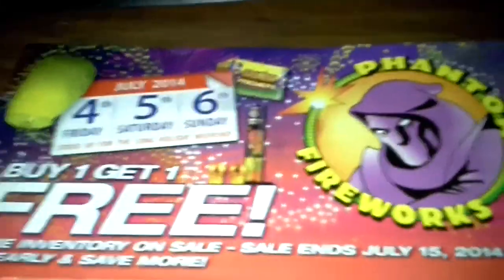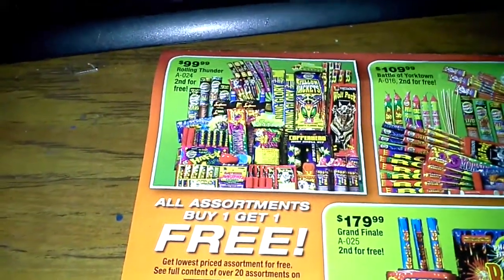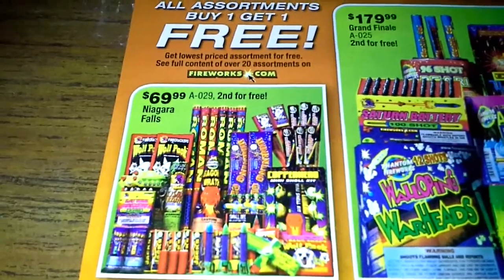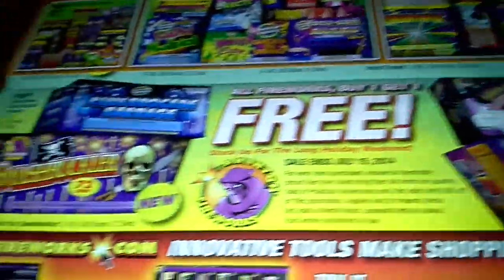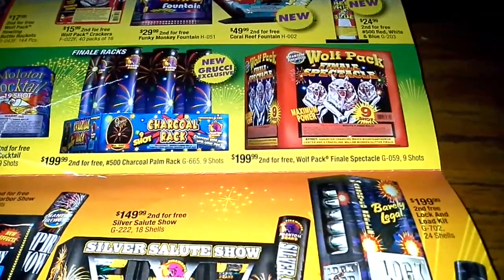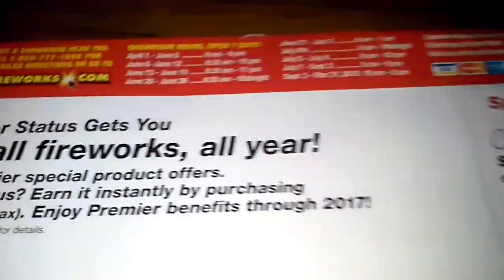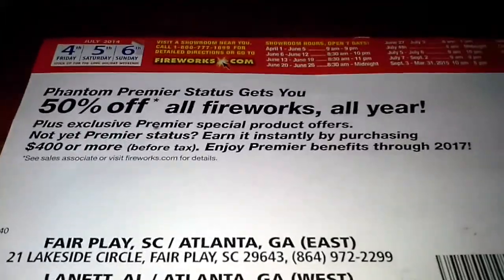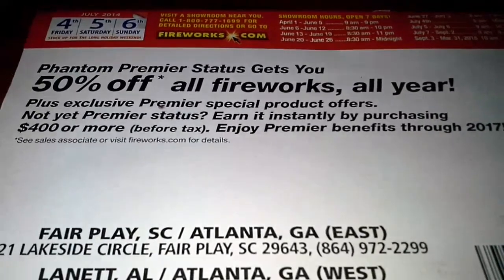Phantom fireworks 2014 catalog